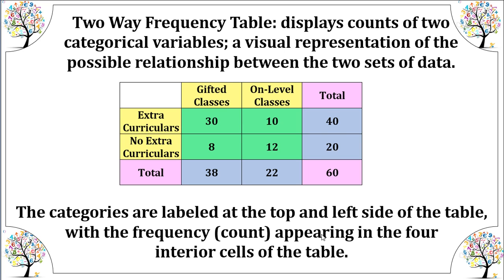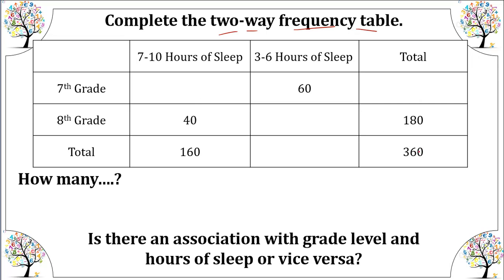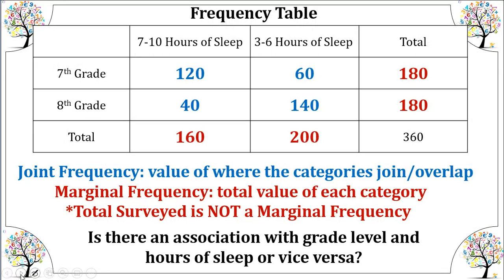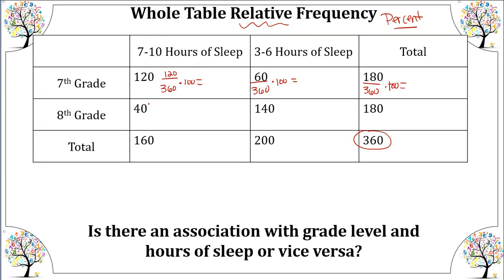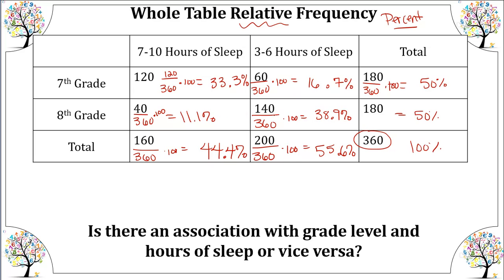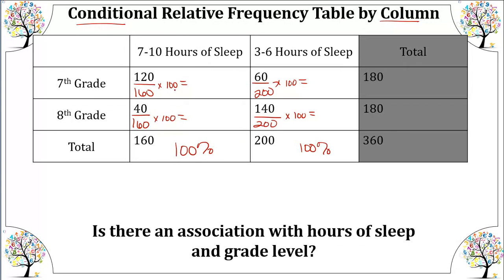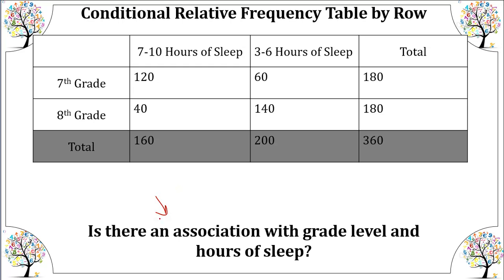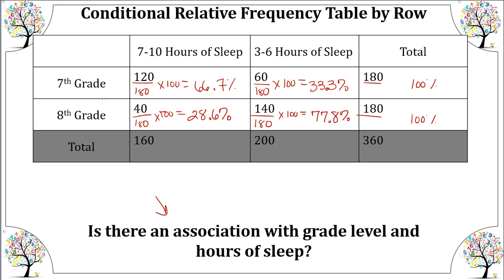M8Adv Video Review Unit 4 Part 4 Linear Models